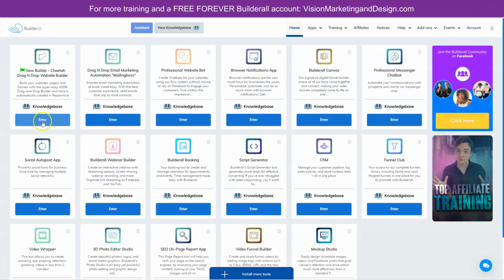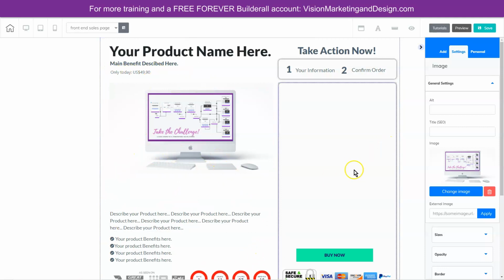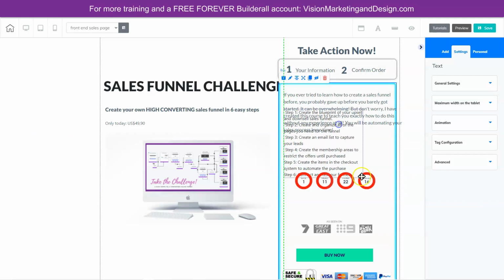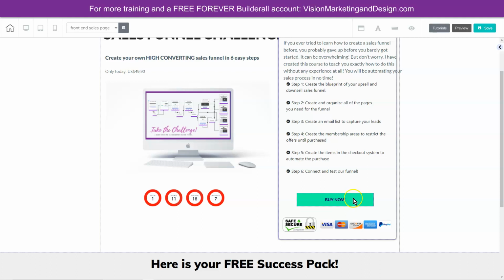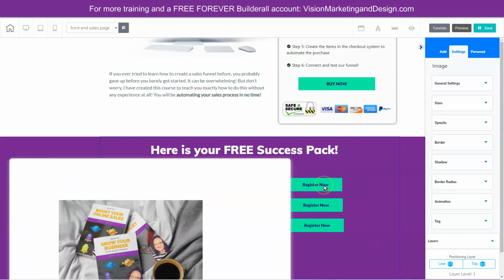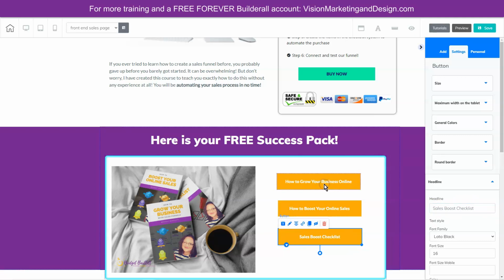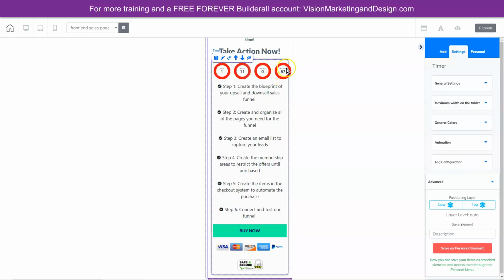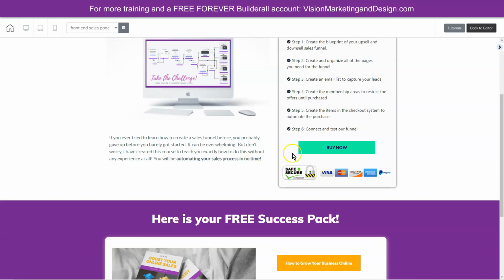How to Create a Sales Funnel Front End Offer Page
Build your sales funnel's front end offer page.

In this video I show you how to build the front end offer page for your sales funnel. This is step 10 of our funnel challenge inside Builderall's Cheetah builder.

The front end offer page has two jobs. It delivers the lead magnet you promised when someone opted in, and it offers them your first paid item. I walk through adding a checkout banner, connecting your buy button, and swapping in a promo image for your offer.

I show you how to write your headline, list your benefits with icons, and add a countdown timer to create urgency. I also cover how to brand your buttons and boxes with your own colors so everything matches your brand, and how to set up download buttons so customers can grab each file they purchased.

One tip I always stress is checking your mobile view. Most people will see your page on their phone first, so I walk through adjusting spacing, button size, and layout so it looks clean on any screen.

By the end of this video, your front end offer page will be ready to deliver your lead magnet and sell your first item. In the next video, we design the upsell page.

⏱️ Chapters:
00:00 Starting the Front End Offer Page
01:22 Adding Checkout Banners and Buttons
05:28 Writing the Main Benefit Headline
06:49 Adding Steps With Icons
08:52 Adding Urgency to the Offer
10:13 Branding Colors and Backgrounds
13:36 Customizing Button Headlines
18:18 Adjusting Button Spacing
19:40 Previewing the Live Page

💬 Drop a comment: Have you built a front end offer page for your sales funnel yet?